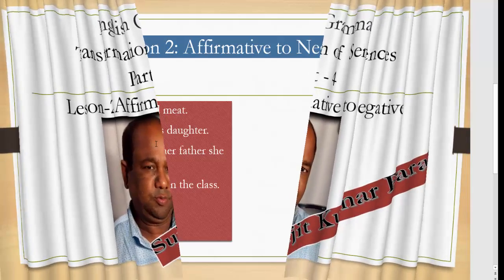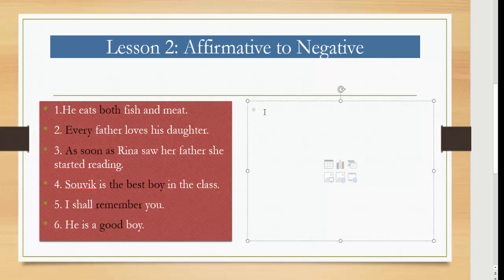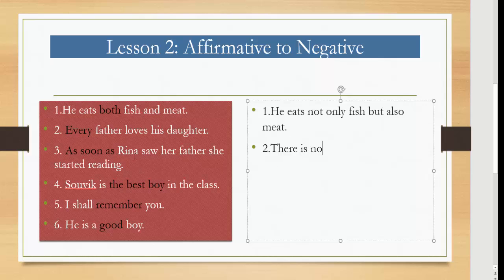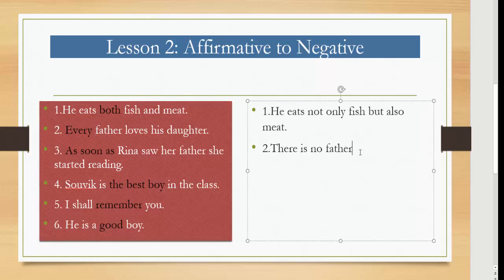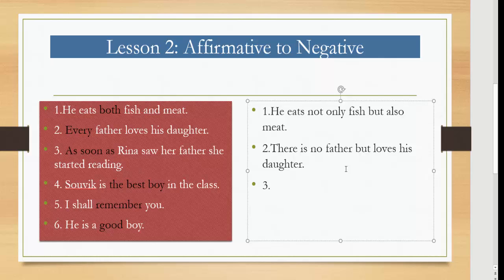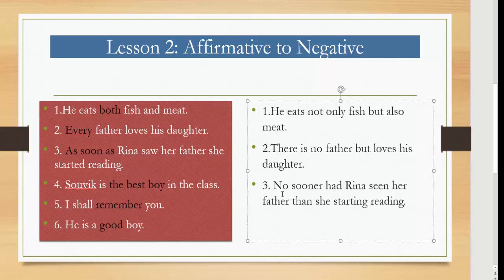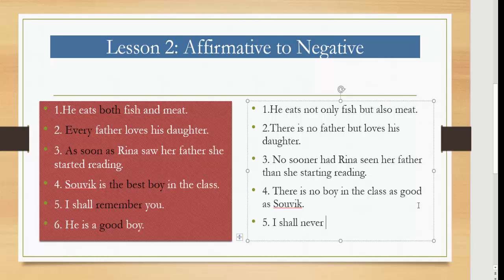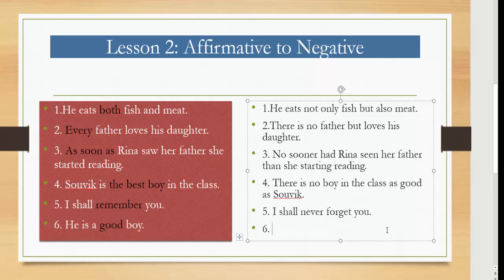Transformation of Sentences : Part 4 : Affirmative to Negative -2 HD.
how to change sentences forma affirmative to negative.